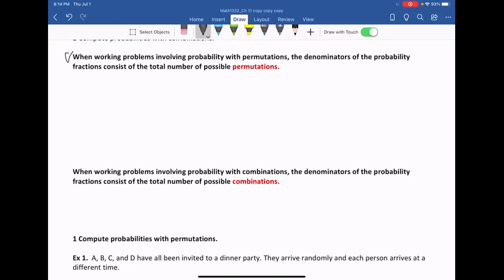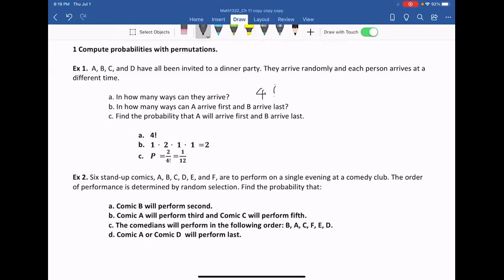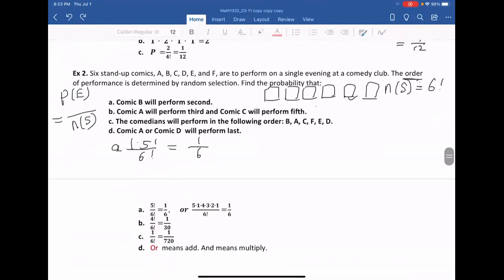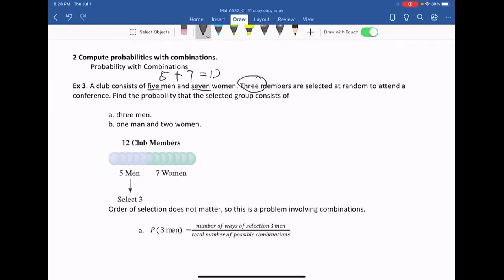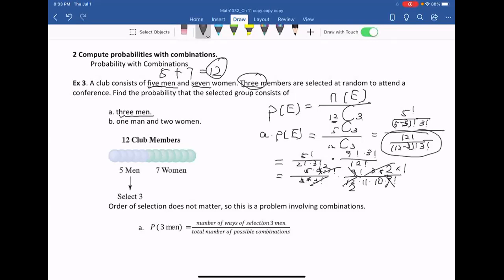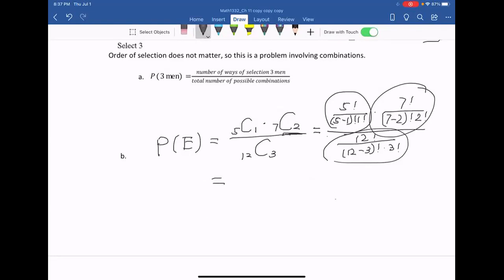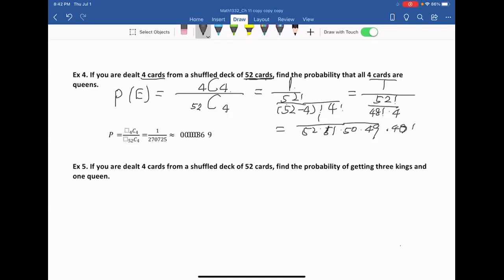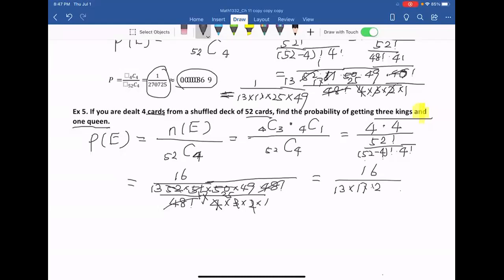Math 1332 Ch 11.5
Math 1332
Ch 11.5 Probability with the Fundamental Counting Principle, Permutations, and Combinations